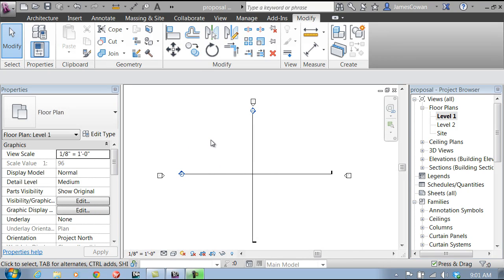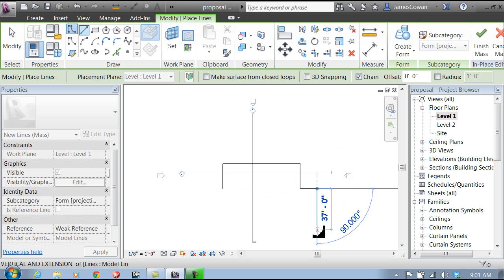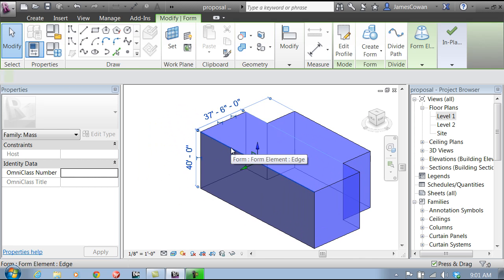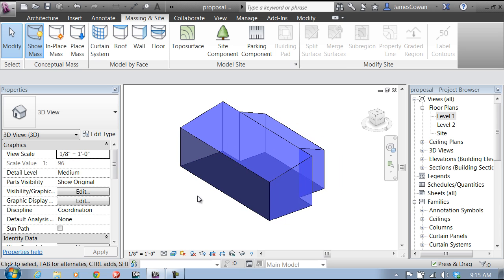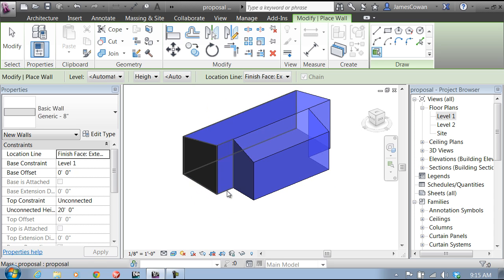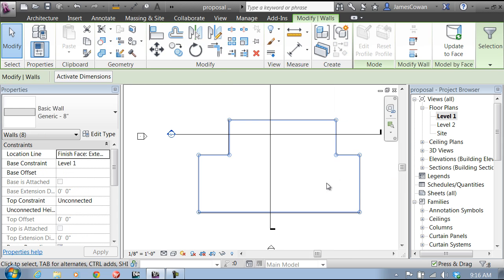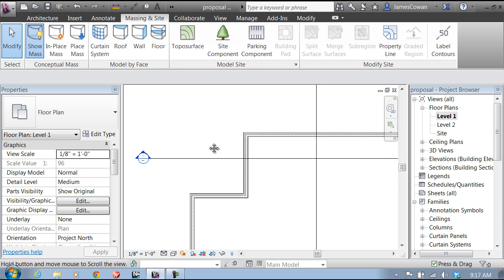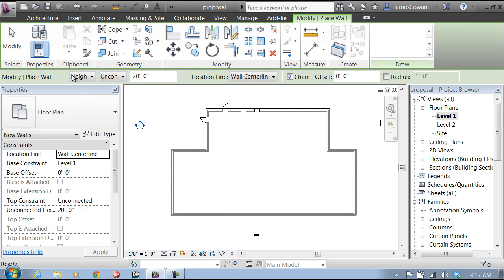workflow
You can move quickly from conceptual models to generic building components and on to detailed finished styles. In this way, without redoing work, you can rapidly develop the level of detail in a model.